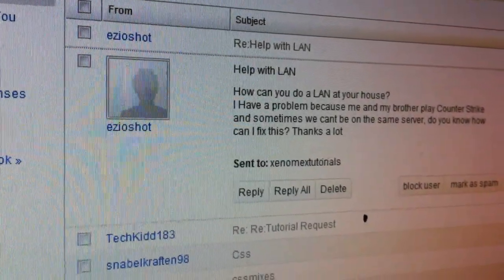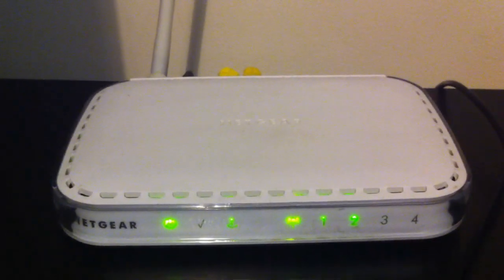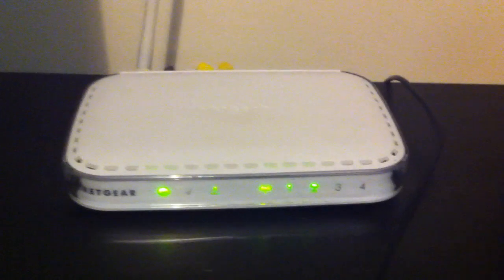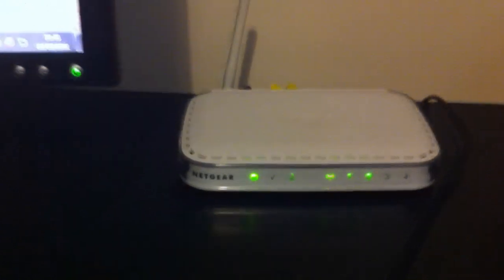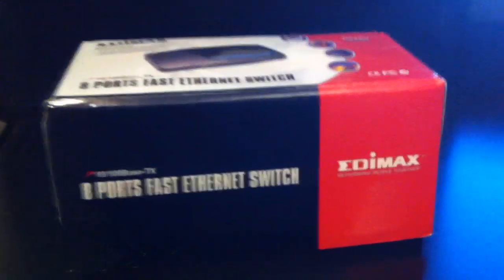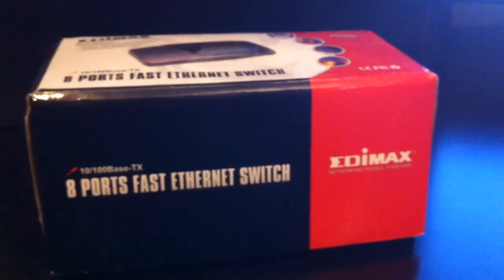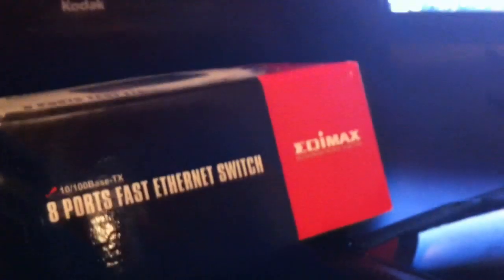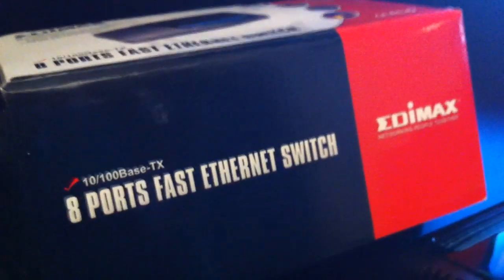[HOW TO] set up a LAN Party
Video showing a simple way to set up a LAN party at home or anywhere. You would preferably need to use a switch (or a hub) or simply the router. When using a switch, internet speed will be equally divided and is a lot better than connecting wirelessly. You would need a CAT 5 Ethernet cable.